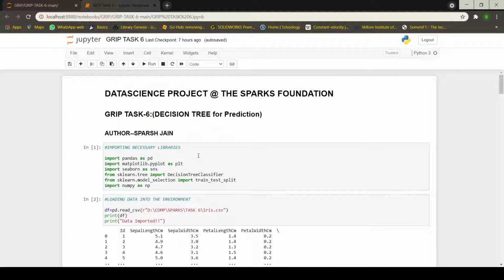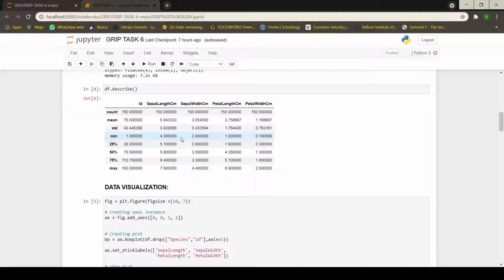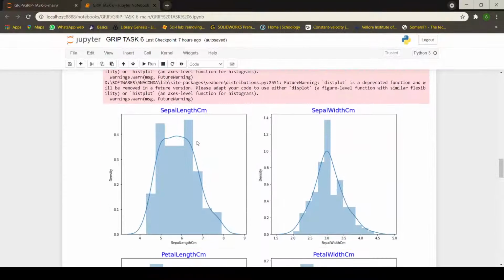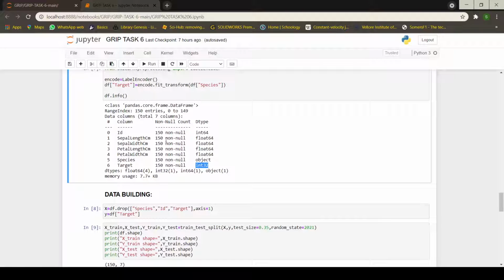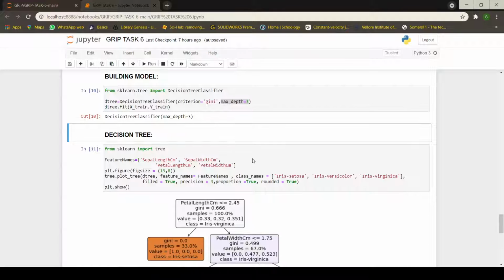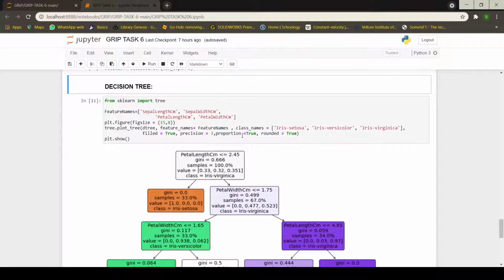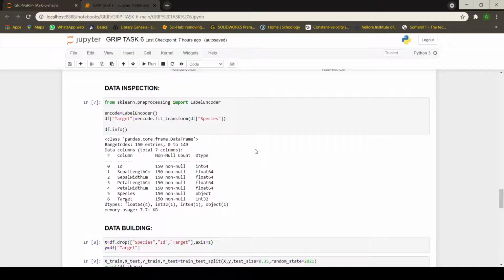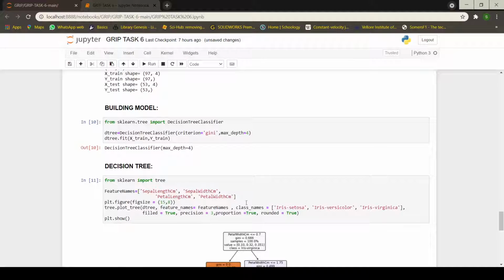GRIP TASK 6 @THE SPARKS FOUNDATION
This is my 3rd task in internship @ The Sparks Foundation. I have used Decision Tree Classifier to predict the values.